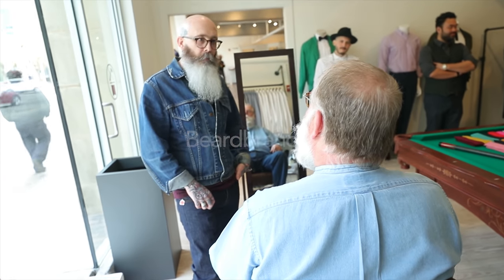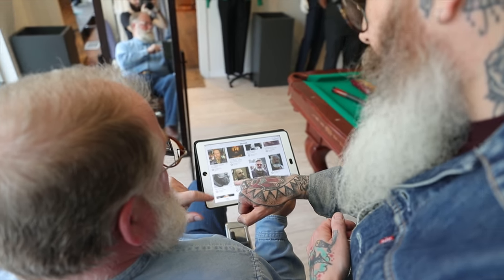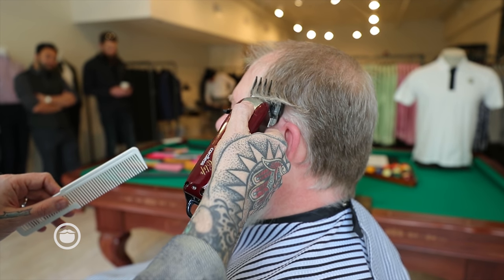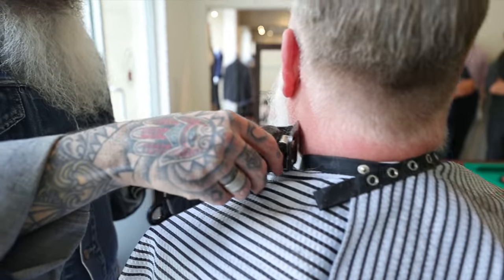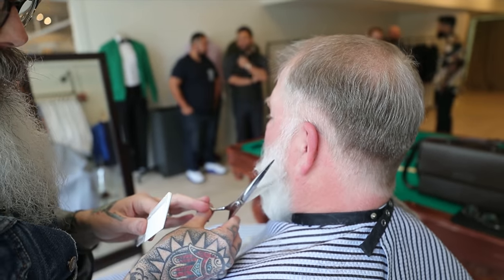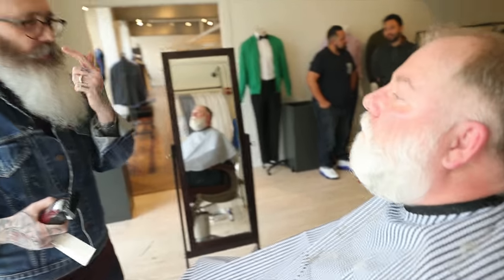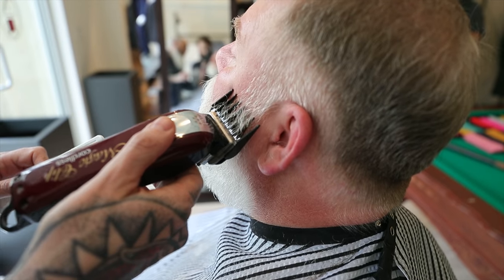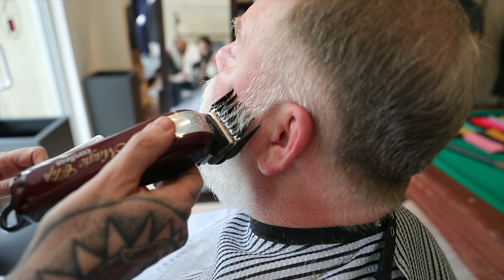The Best Trim to Tame a Wavy Beard | CxBB VIP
DESCRIPTION
Today, the master barber, Mahesh Hayward, takes on another CxBB VIP haircut and beard trim. Included in this video is tips on how to tame down a wavy beard.

BARBERSHOP INFORMATION
League of Rebels